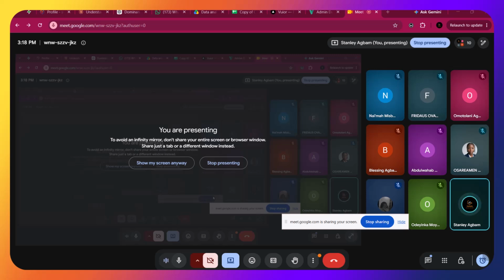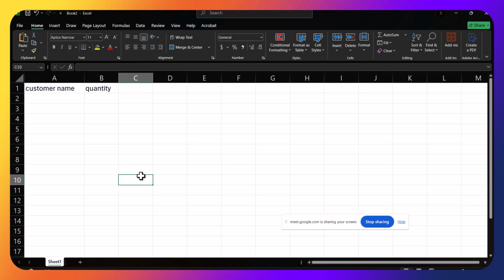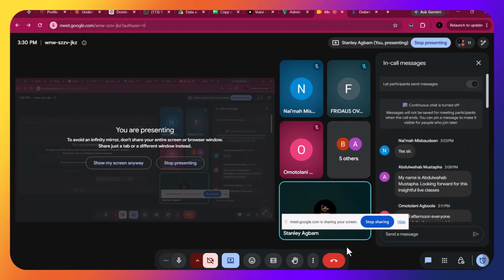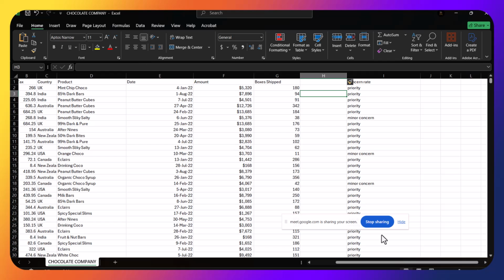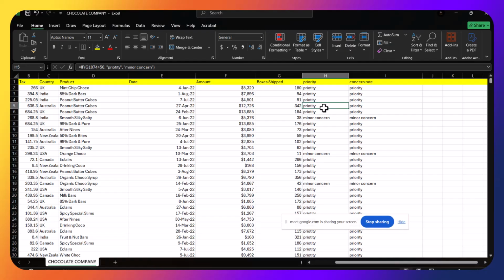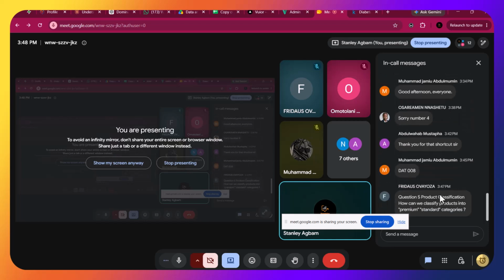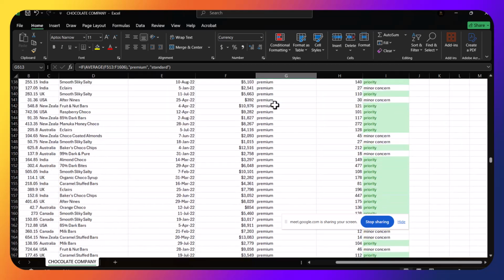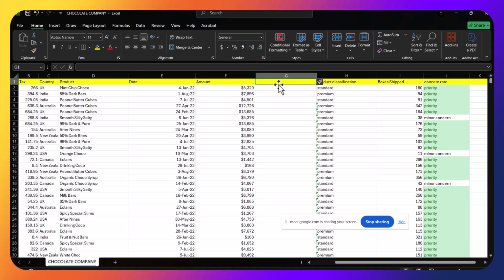Who a data analyst is and an introduction to Excel fundamentals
🎯 **Who Is a Data Analyst? | Introduction to Excel Fundamentals | Interactive Q&A**

In today’s class, we took a closer look at **who a Data Analyst really is, what they do, the skills they need, and how they use data to solve real-world problems.**

We also introduced students to **Microsoft Excel fundamentals**, one of the most important tools for anyone beginning a journey into data analytics.

This wasn’t just a lecture — it was an **interactive session**, with questions and discussions from students throughout the class.

* What is a Data Analyst?
* Skills and tools every aspiring Data Analyst should develop
* Excel fundamentals and basic concepts
* Interactive questions and discussions with students
* How Excel fits into the broader field of Data Analytics

* Students interested in becoming Data Analysts
* Anyone starting their Excel journey
* Aspiring Data Analysts looking to understand the field

If you're just starting your journey into **Data Analytics, Excel, and Business Intelligence**, this session is a great place to begin.